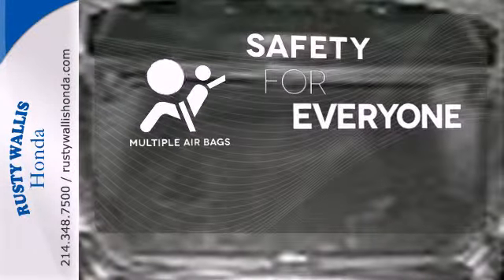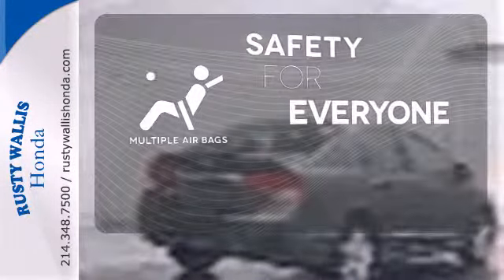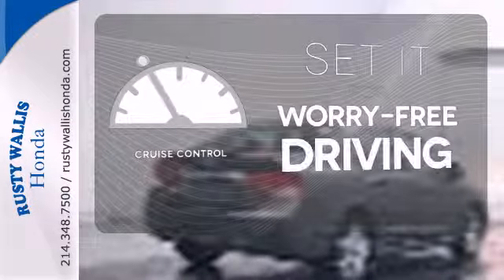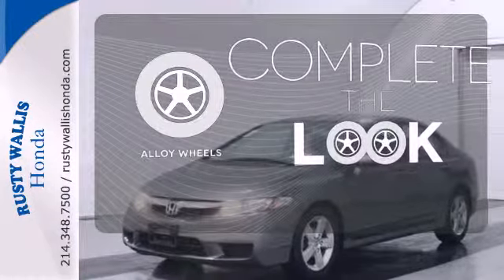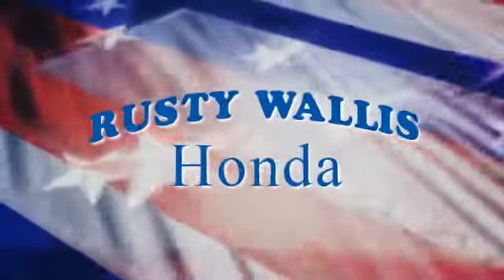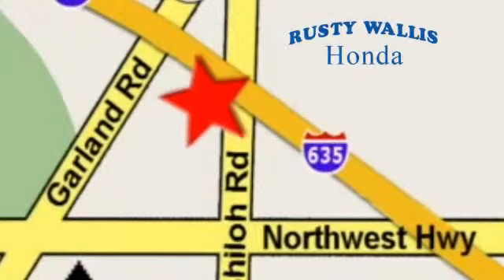2011 Honda Civic Dallas TX Fort Worth, TX G3678 - SOLD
Year: 2011
Make: Honda
Model: Civic
Trim: 5 Speed Automatic
Engine: 4 Cylinder
Transmission: 5 Speed Automatic
Color: Polished Metal Metallic
Interior: Gray
Mileage: 35901
Stock #: G3678

Address:
12277 Shiloh Road